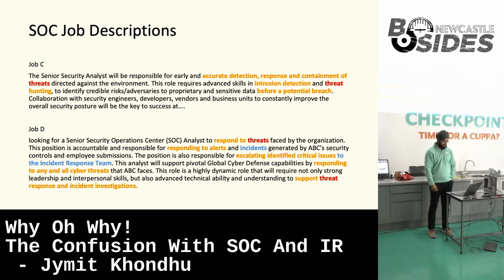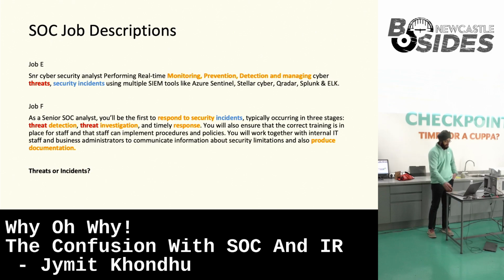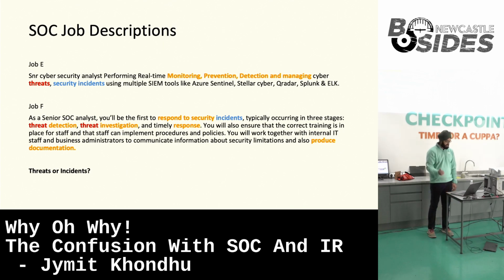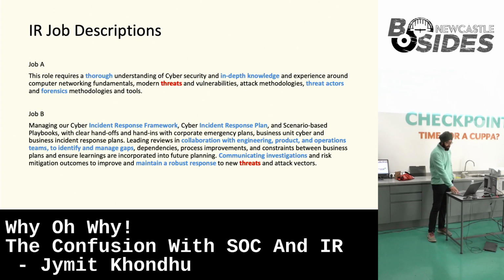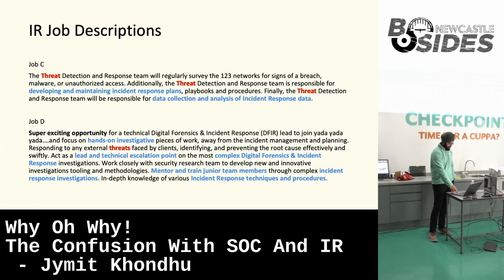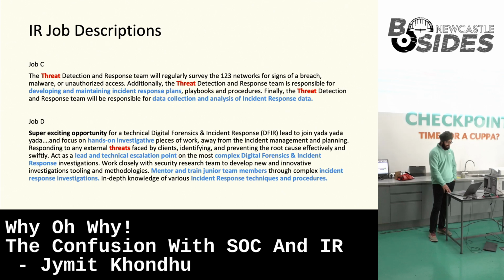Why Oh Why! The Confusion With SOC And IR - Jymit Khondhu